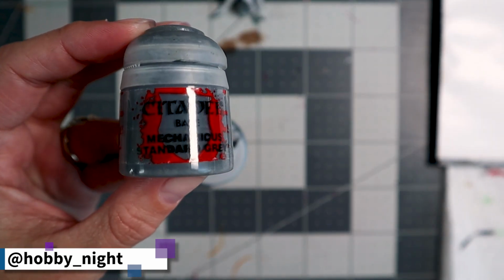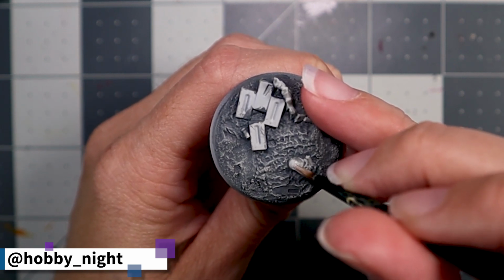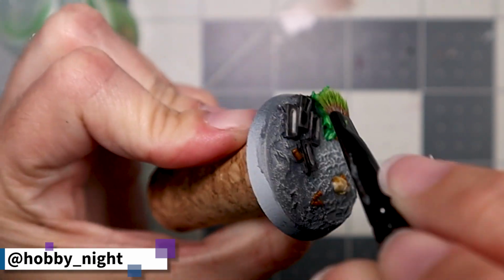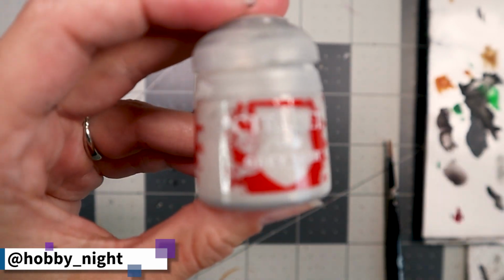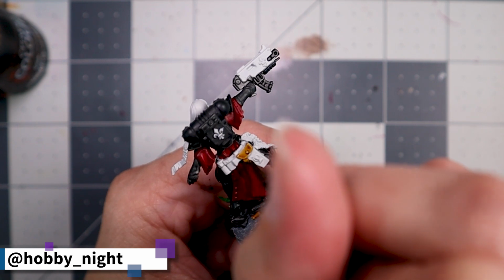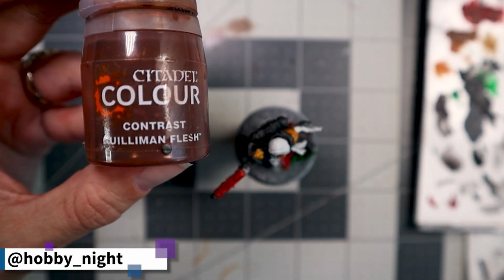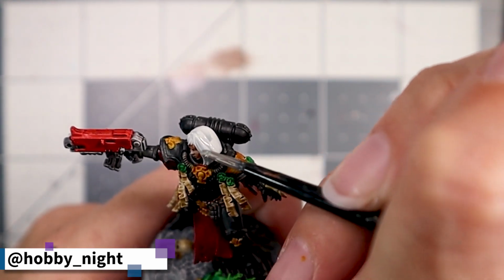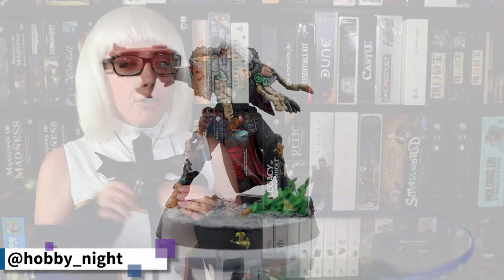How to Paint Sisters of Battle | Warhammer 40k | Miniature Painting Tutorial | Sister Tariana Palos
Today I will paint the Adepta Sororitas, Sister Tariana Palos, from the Warhammer Commemorative Series, FOR THE EMPEROR!!!

Below are the paints I used:

Undercoat: Grey Seer

Base: Chaos Black, Mechanicus Standard Grey

Layer: Dawnstone, Moot Green

Dry: Longbeard Grey

Contrast: Flesh Tearer Red, Black Templar, Blood Angels Red, Iyanden Yellow, Snakebite Bite Leather, Warp Lightening, Basilicanum Gray, Apothecary White

Texture: Astrogranite

Technical: Hexwraith Flame

Shade: Nuln Oil & Reikland Fleshshade